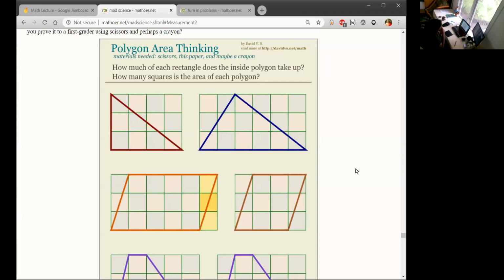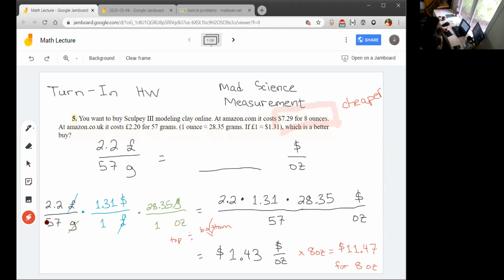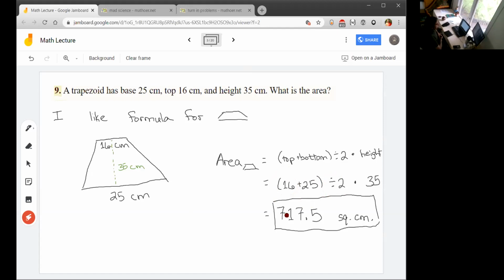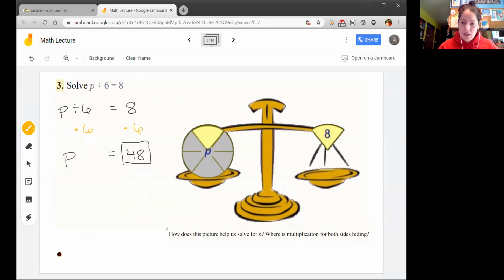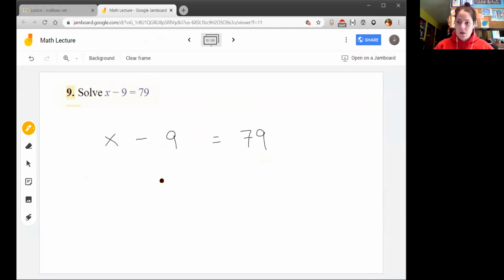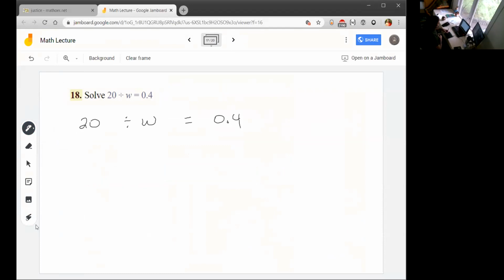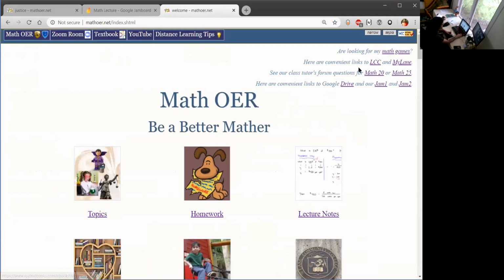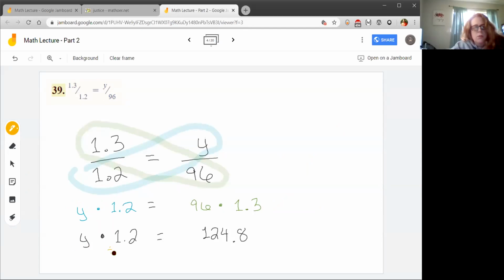Math 20 - Week 7, Monday - start on Justice Fractions